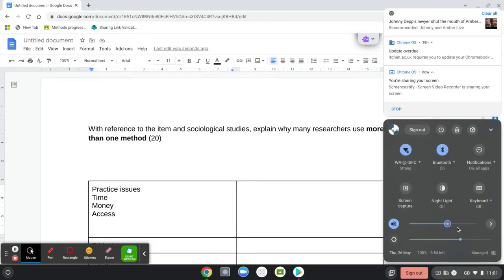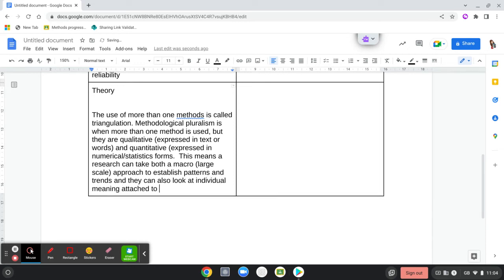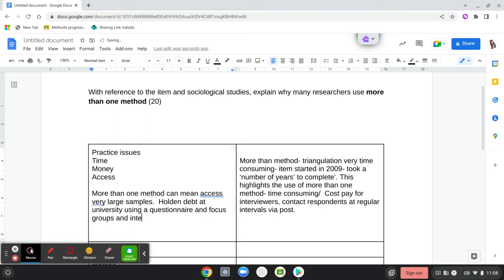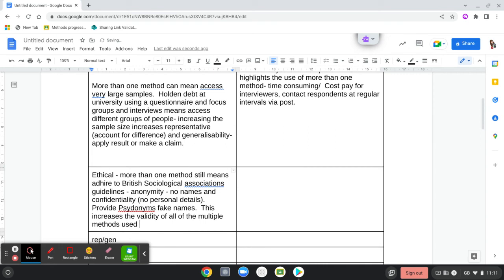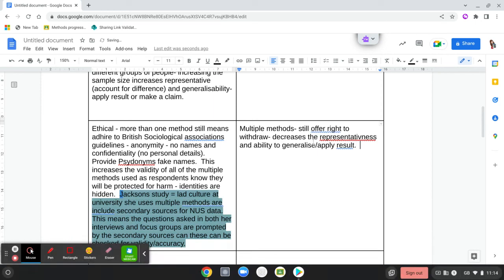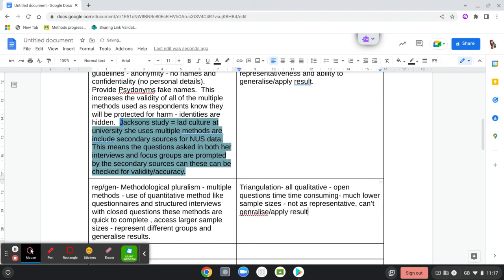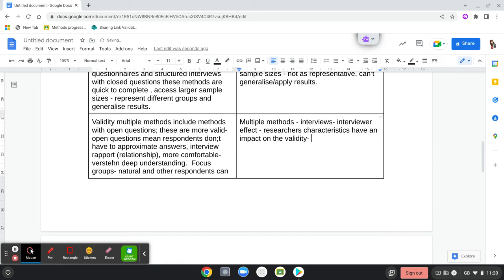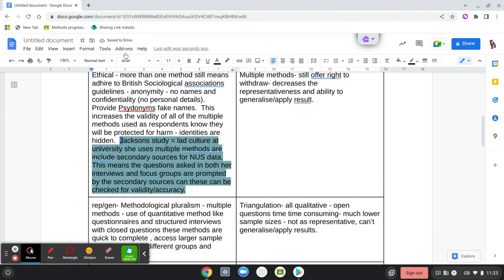More than one method 20 marker